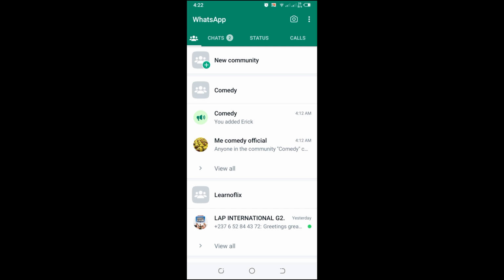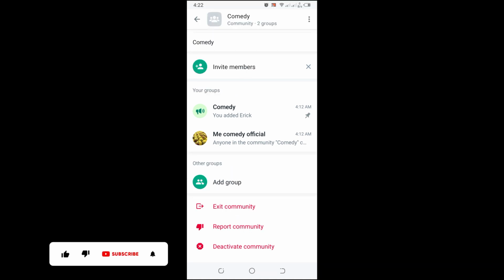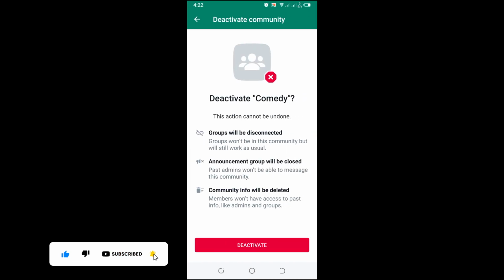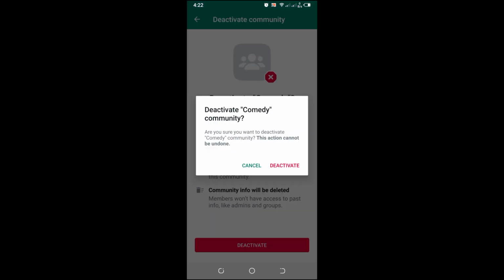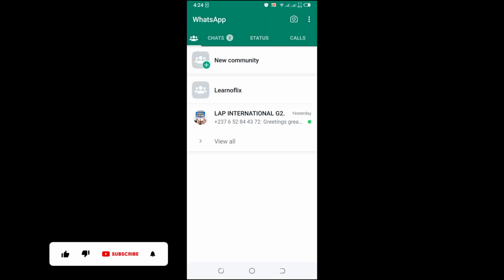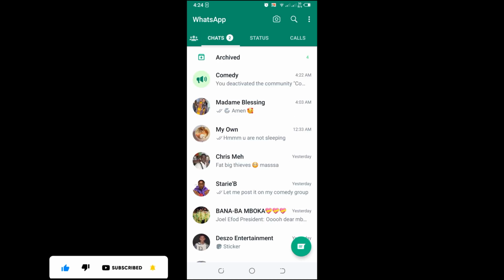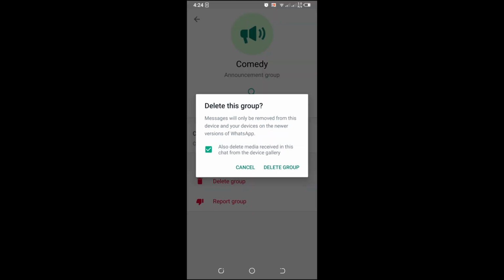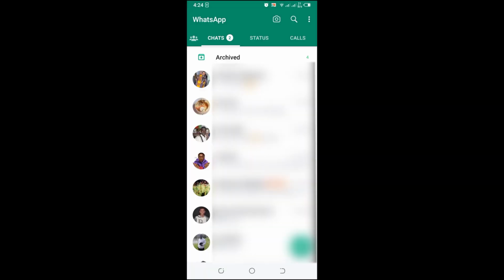How to Delete Community Group in Whatsapp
If you want to delete a community group in WhatsApp, then this guide will show you how! This How-To guide will teach you how to delete a community group in WhatsApp quickly and easily, so you can keep your messaging privacy safe.

WhatsApp is a great messaging platform, but it can be harmful if your messages are seen by the wrong people. In this guide, we'll show you how to delete a community group in WhatsApp so you can keep your messages safe and private. We'll also provide some tips on how to create private group chats in WhatsApp so you can communicate with your friends in a safe way!